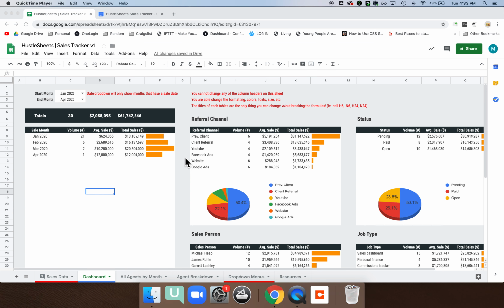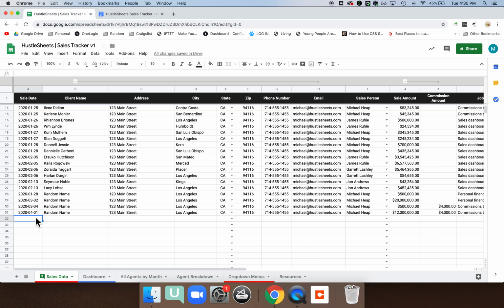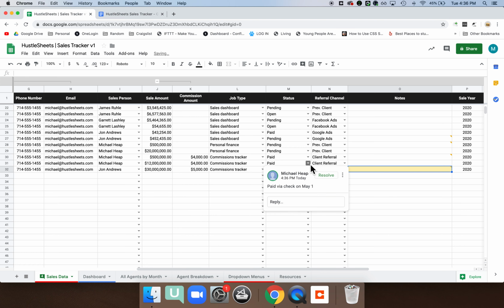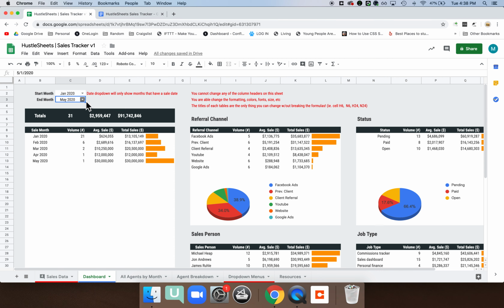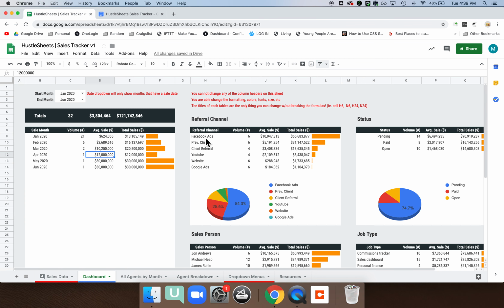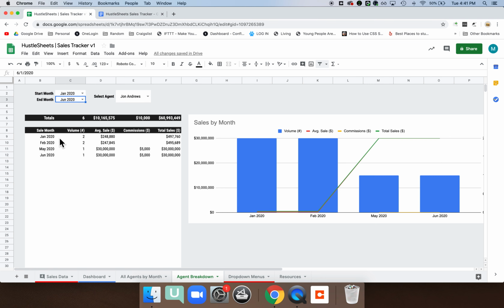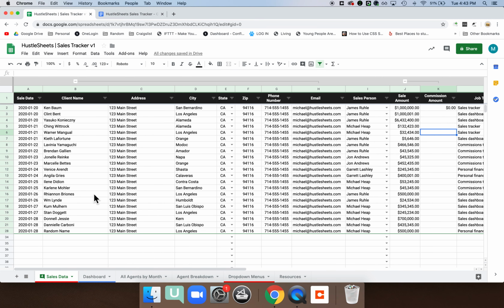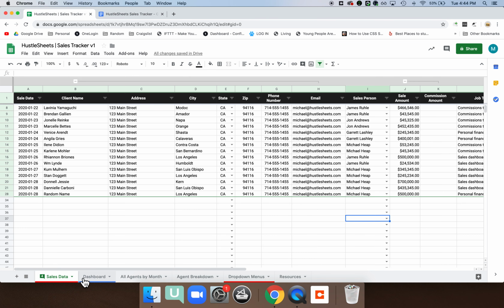Google Sheets Dashboard - Sales and Leads Spreadsheet Template